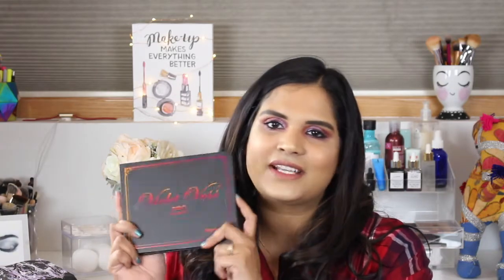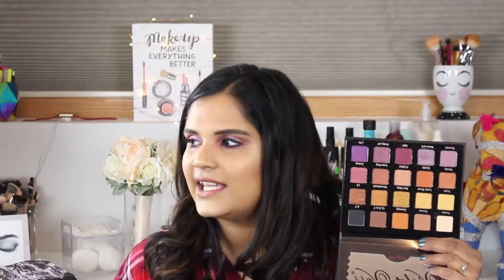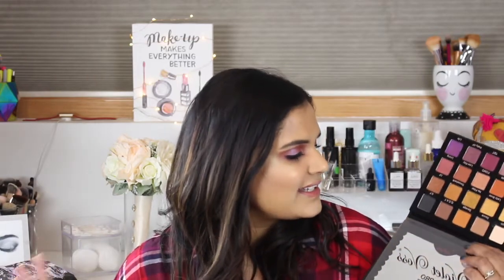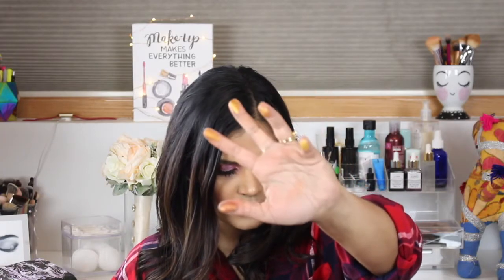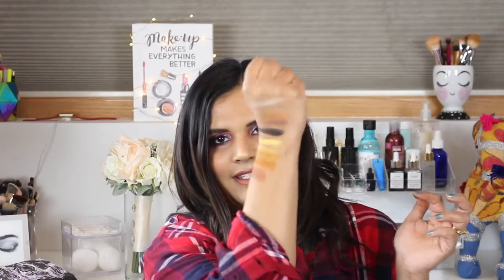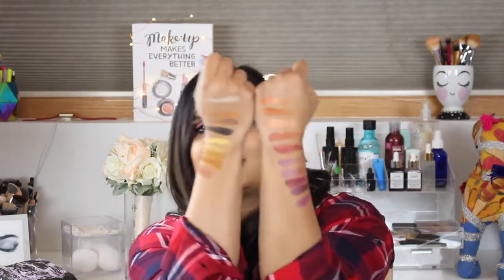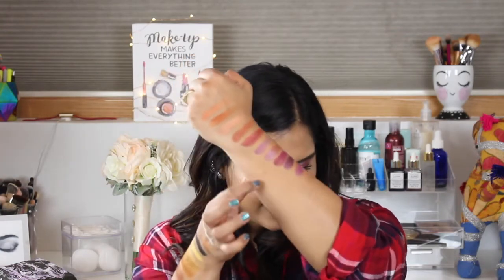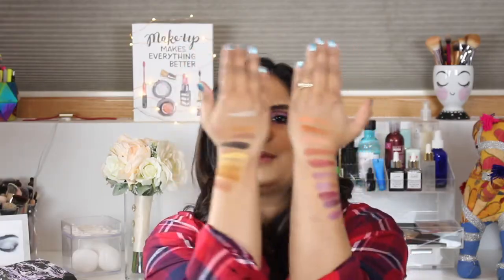VIOLET VOSS HASHTAG PALETTE TAN GIRL SWATCHES | Karen Harris Makeup